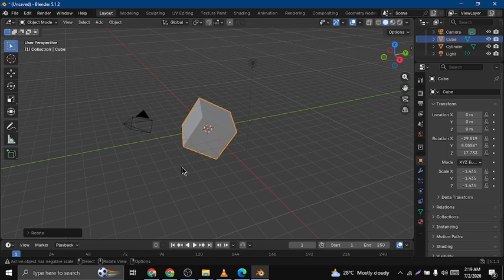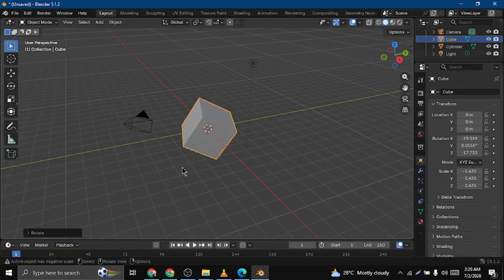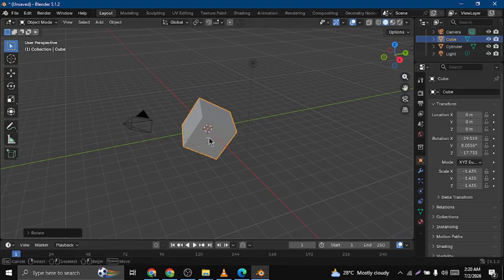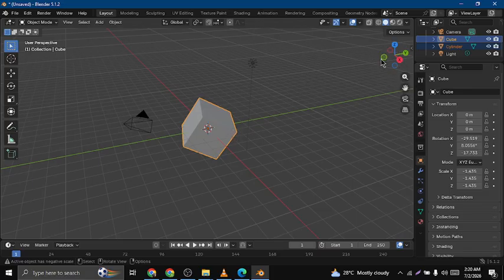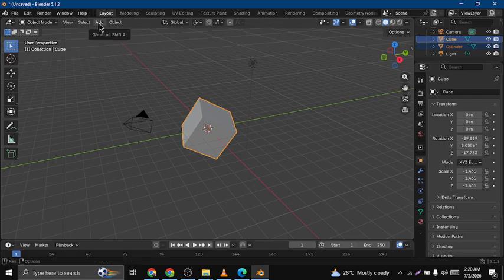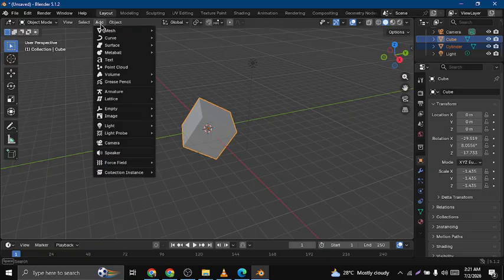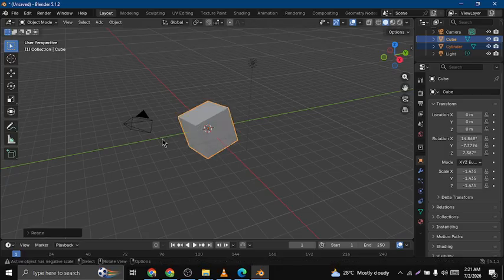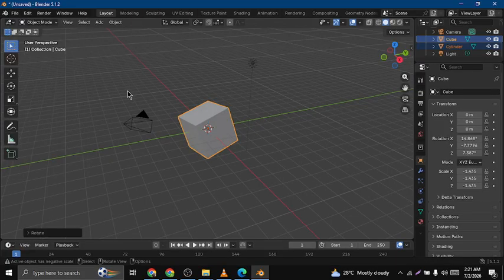How to Use Blender Full Guide 2026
How to Use Blender Full Guide 2026 is your complete beginner-friendly tutorial for learning how to use Blender for 3D modeling, animation, rendering, and creative design from start to finish. In this comprehensive 2026 guide, you'll discover how to install Blender, navigate the interface, customize your workspace, and use the essential tools needed to create professional-quality 3D projects. The tutorial explains how to add and edit objects, work with meshes, apply materials, set up lighting and cameras, create basic animations, and render your final scenes with confidence. You'll also learn practical productivity tips, useful keyboard shortcuts, workflow optimization techniques, and best practices for organizing projects efficiently as your skills grow. Along the way, the video covers common beginner mistakes, simple troubleshooting advice, and recommendations for building a solid foundation in Blender without feeling overwhelmed. Whether your goal is creating game assets, product visualizations, architectural designs, visual effects, or animated content, this guide provides the core knowledge needed to get started successfully. Blender offers a consistent experience across Windows, Mac, and Linux, making this tutorial valuable regardless of your operating system. Follow this step-by-step guide to develop your 3D design skills, improve your workflow, and confidently use Blender for creative projects throughout 2026.